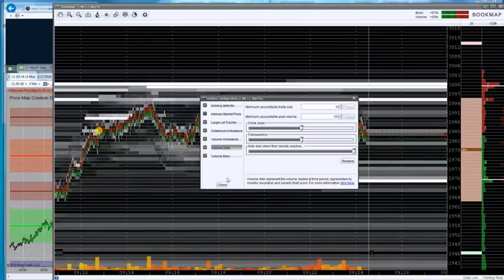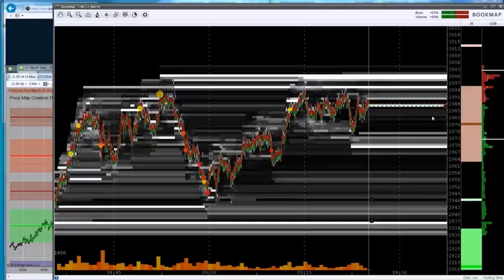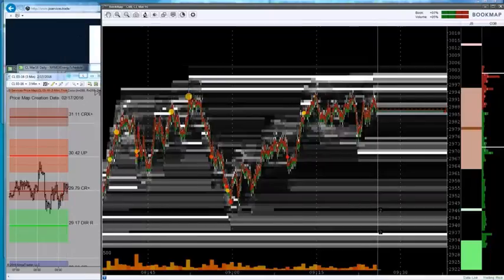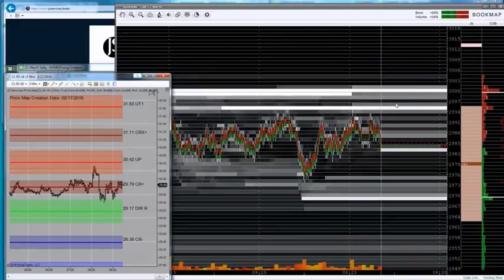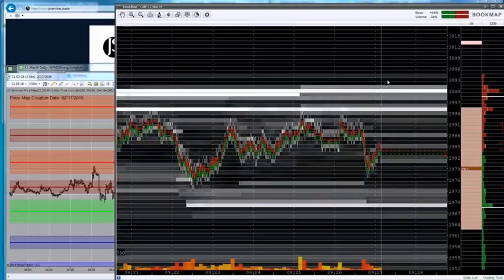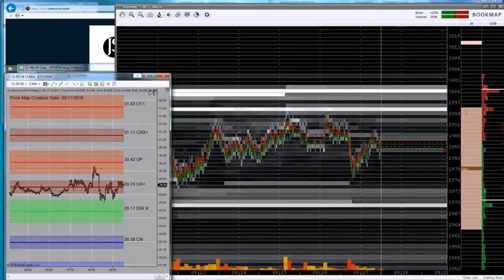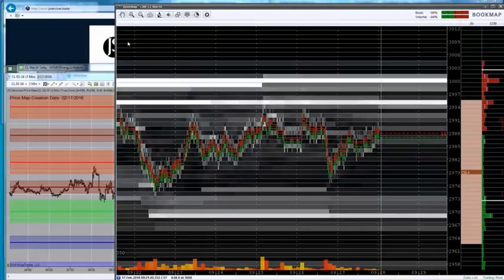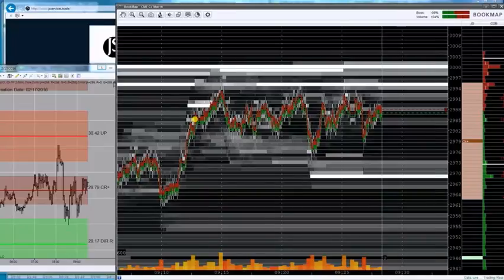GetnGo CL 20160217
This video replays the JSServices \ Bookmap Get and Go from Feb 17 2016 where Crude Oil (CL H6) was highlighted Risk Disclosure